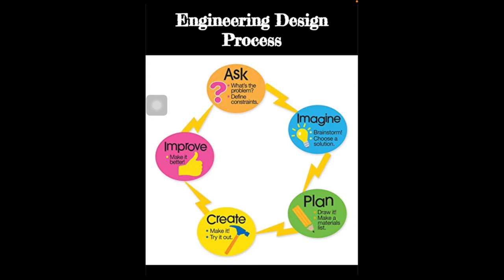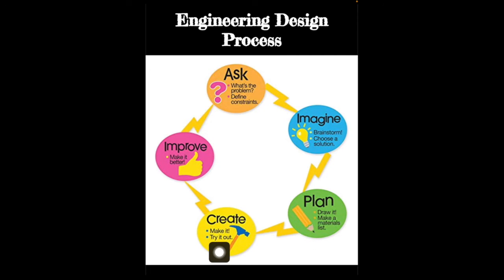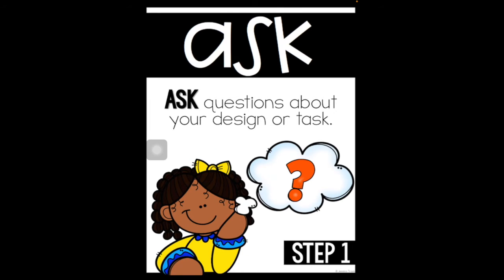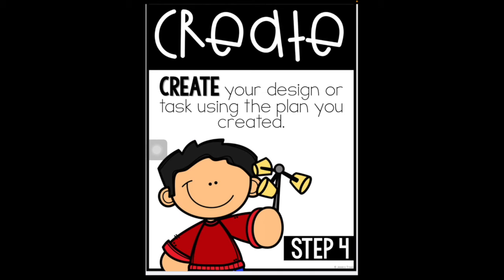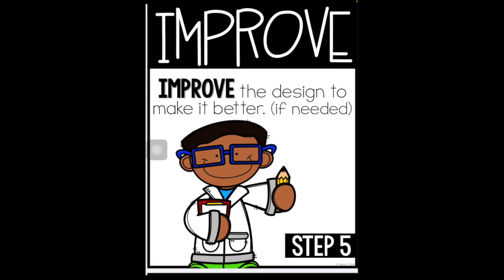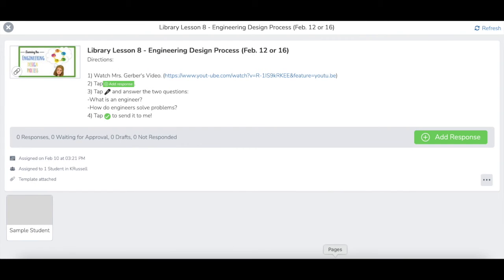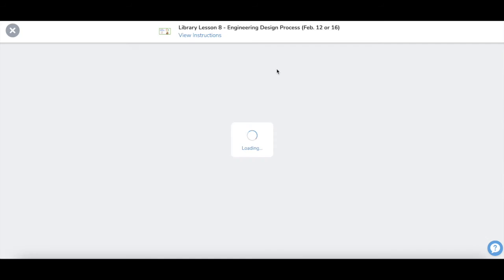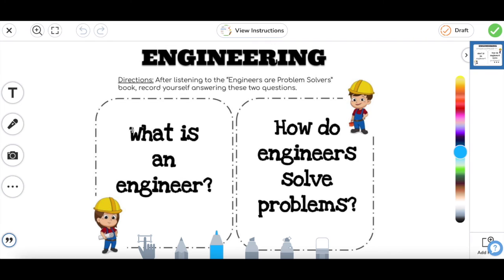Library Lesson 8 - Engineering Design Process (K)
This video will introduce students to the Engineering Design Process.